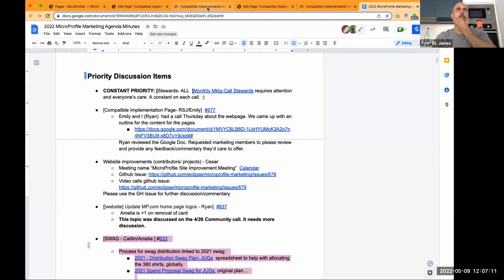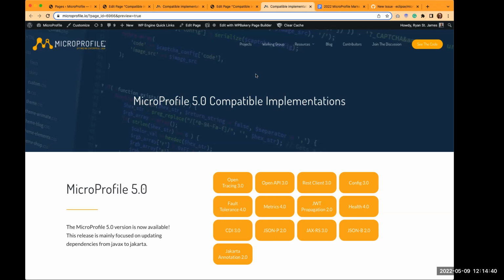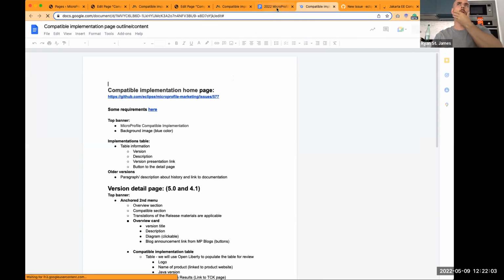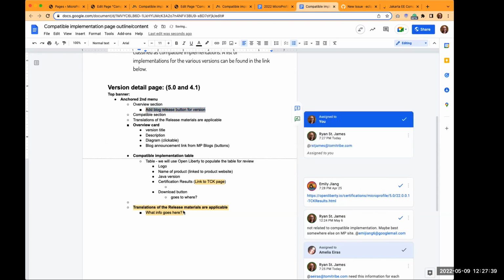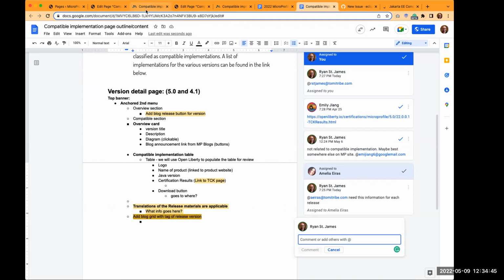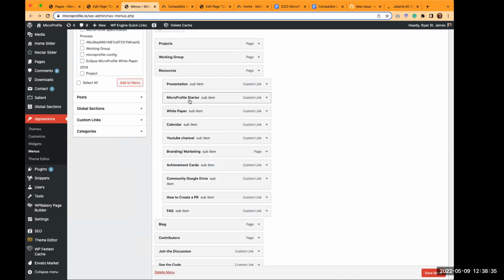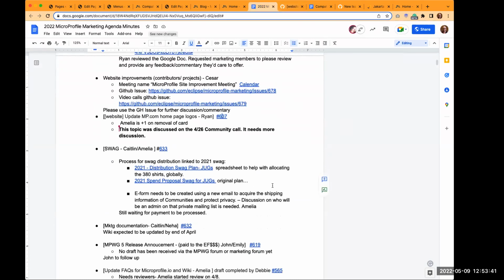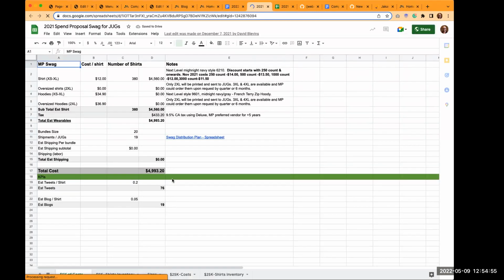MicroProfile Marketing Meeting, May 9th 2022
Chat
00:11:45 Amelia Eiras: Like these examples, Ed and all
00:12:49 Edward Bratt: For Jakarta EE, there is this page: don't need all these elements, but it's just a high-level resource page
00:13:04 Amelia Eiras: Ed can you add to the minutes, please?
00:58:46 Ryan St. James: 1 min
00:59:14 Edward Bratt: I have another meeting. Sorry, I need to go.